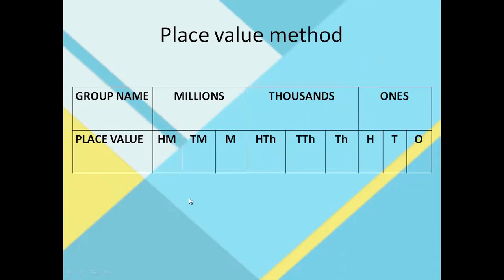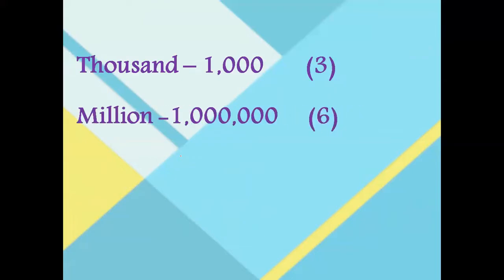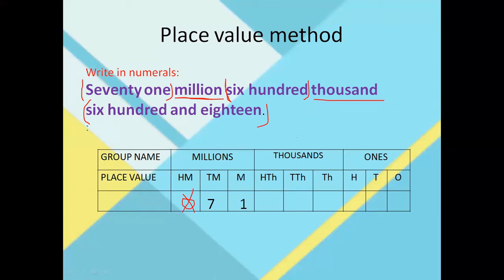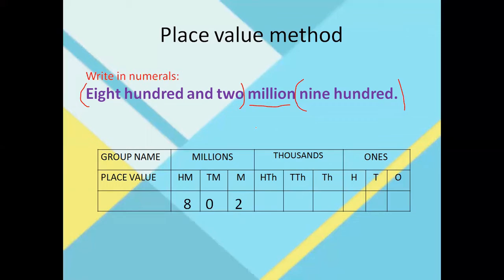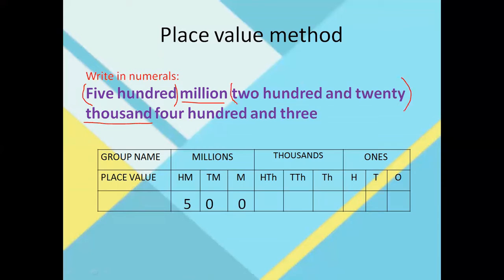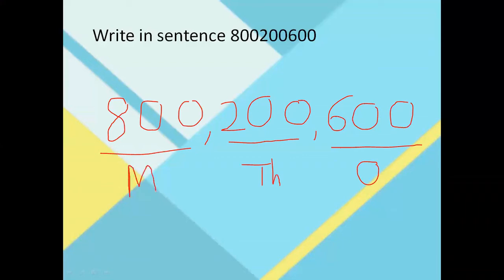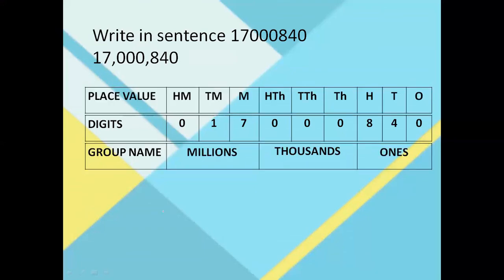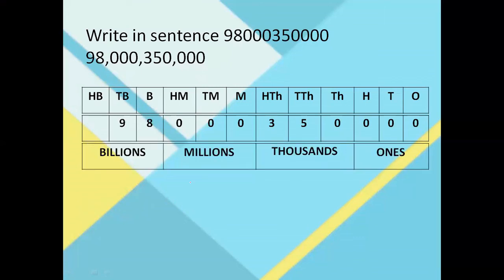INTERNATIONAL SYSTEM OF WRITING NUMERALS